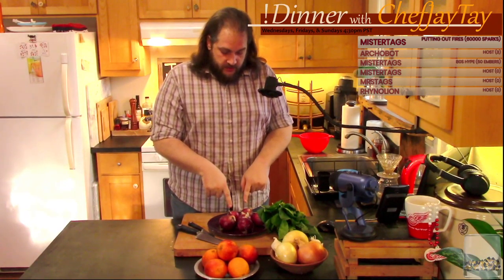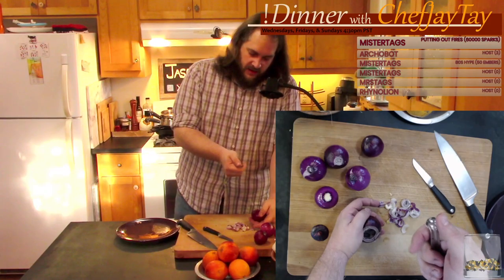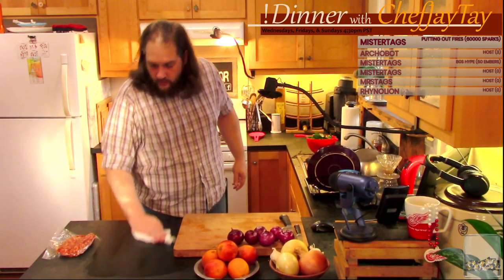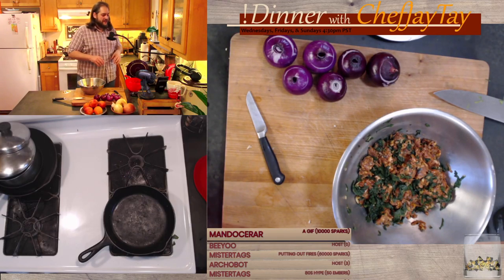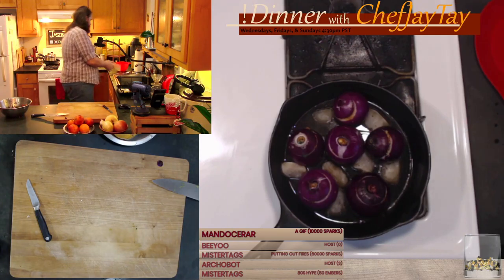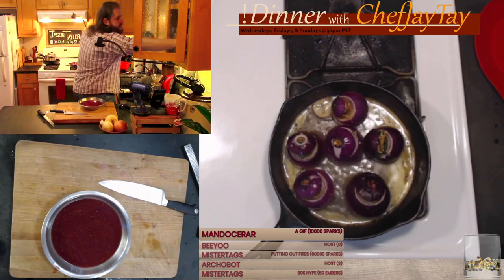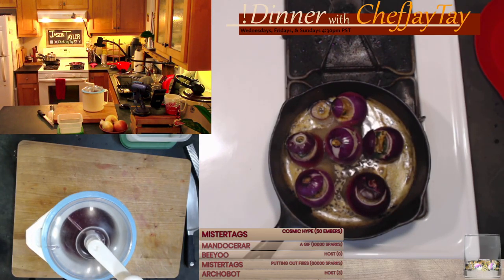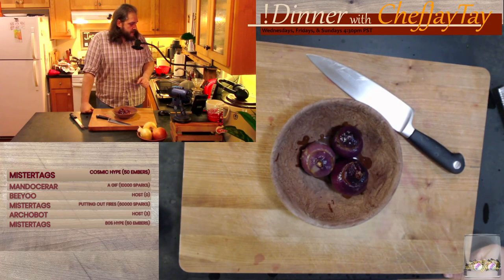2020 02 28 16 15 04 - Braised Stuffed onions | Blood Orange Sorbet w/ Grand Marnier & Orange Bitters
Braised onions stuffed with spinach, garlic, and sausage | Blood Orange Sorbet w/ Grand Marnier & Orange Bitters